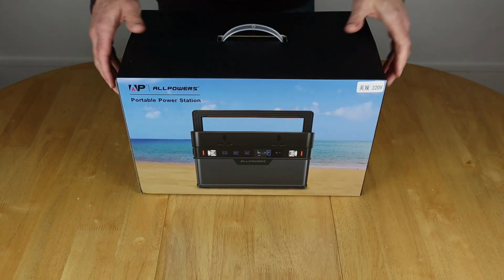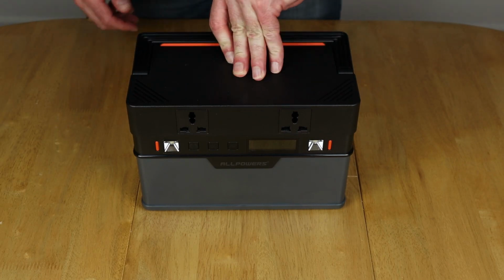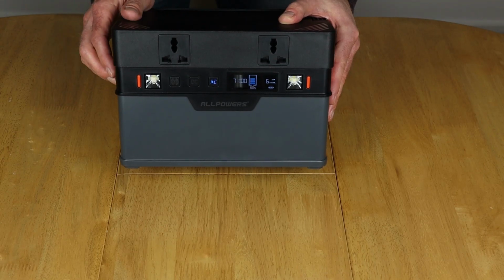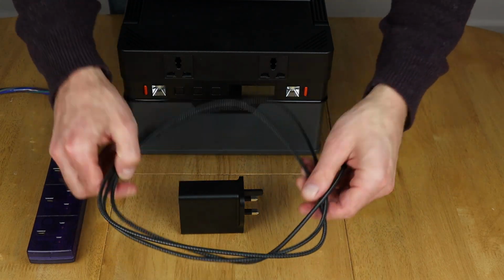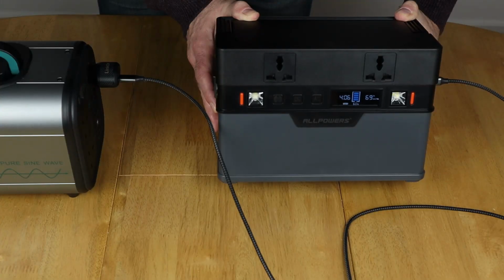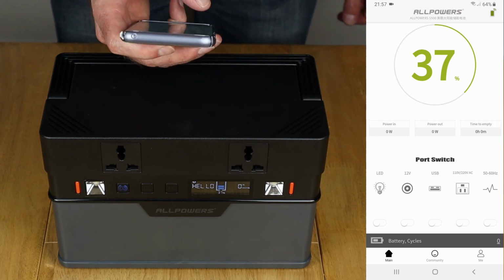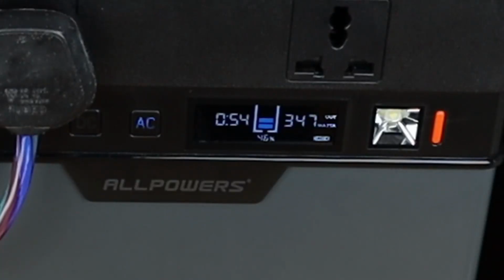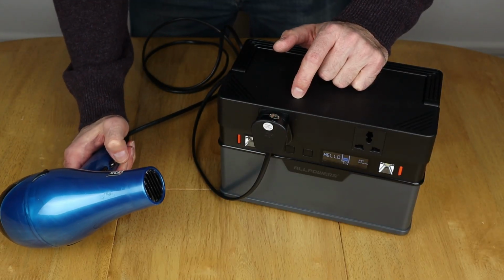ALLPOWERS 666Wh Portable Solar Generator Unboxing & First Look | Even More Pickup and Go Power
In this video we unbox and take the first look at the ALLPOWERS 666Wh Portable Solar Generator. Following on from the previous ALLPOWERS 372Wh Portable Solar Generator which is still working fine after over 8 months, we received lots of requests to see what this version had to offer. With its upgraded AC inverter and larger storage capacity, it’s great for home or away. Whether you charge the generator direct from solar, from your car on the move or from the mains at home, flexibility is the name of the game. This has definitely got even more pickup and go power when you need it! If you are researching the 666Wh before making a purchase, why not check out the whole playlist here for the smaller 372Wh version as it may also answer some of your questions.

If you are new to the DADvinci channel and community, Welcome! We hope you enjoy the video and if you have any questions please let us know 😊

Video Breakdown
0:00 Intro
0:42 What's in the Box?
2:26 Quick Tour
4:38 Mains Power Brick Charging
5:42 Mains USB-C PD Charging
6:49 12V Charging
7:45 12V USB-C PD Charging
8:18 Solar Charging
9:11 Bluetooth App
10:41 Inverter Test 1
12:06 Inverter Test 2

Product Review

ALLPOWERS 666Wh (Now 606Wh) Portable Solar Generator

(EU Plug - Ship from Spain or Germany)

ALLPOWERS 372Wh Portable Solar Generator

(288Wh version - EU Plug)
UK (288Wh Version)

ALLPOWERS 288Wh Portable Solar Generator

UK (In this video)

PowerOak 1500Wh Portable Power Station (MAXOAK Bluetti)

UK (Black) (In this video)
UK (Blue)
DE (Black)
DE (Blue)
US (Black)
US (Blue)

PowerOak 2400Wh Portable Power Station (MAXOAK Bluetti)

UK (Blue)
DE (Blue)

BEAUDENS 384Wh Portable Power Station

ALLPOWERS Portable Solar Charger

UK (60W) (In this video)
UK (100W)
US (60W)
DE (60W)
AliExpress (100W)

LinkOn 84W USB-C Car Charger

UGREEN USB C Charger 65W PD Charger

Nimaso USB Type C Cable (2M/6.6FT)

5.5mm x 2.1mm Female to 5.5mm x 2.5mm Male DC Adapter

Futheda 12V 5A Cigarette Lighter Power Supply Adapter

ALLPOWERS DC to Anderson Connector Cable

ALLPOWERS MC4 to Anderson Connector Cable

Futheda MC4 to Anderson Connector Cable

Like Music? Try Amazon Music Unlimited free for 30 days (terms apply)

About Us

Inspired by Leonardo da Vinci, we're two Dads attempting to improve daily life one video at a time.  We love tech, problem solving and helping people so we combined all three and this is how our DADvinci channel was born.

We review stuff!  Not only that, we share ways to enhance or further improve what we've reviewed.  It's easy to complain, but we want to help everyone improve whatever they provide or sell.  We attempt to devise practical and sometimes novel use-cases for the products we test.

Do you have a challenge we might be able to help with?  Let us know how we can assist and we could be featuring a solution for you in a future video!  Enjoy our channel😊

Adrian (Ade) & Gordy

Filming Setup

Canon EOS M50 Camera
MVPOWER Lighting Kit
RØDE Wireless GO
RØDE Lavalier GO